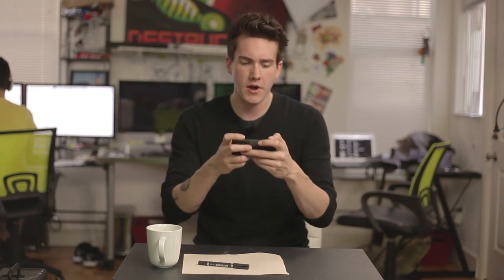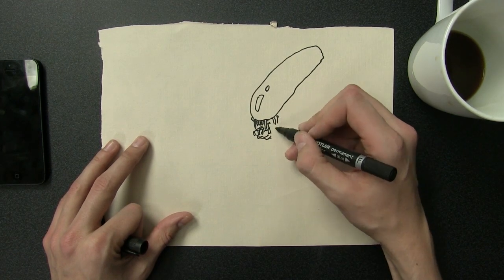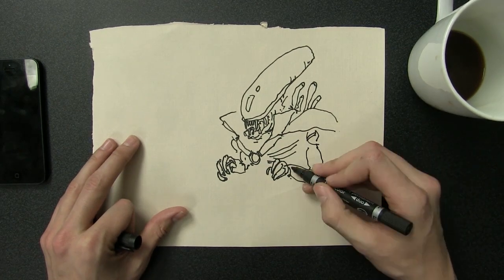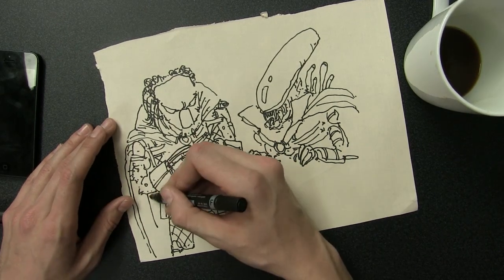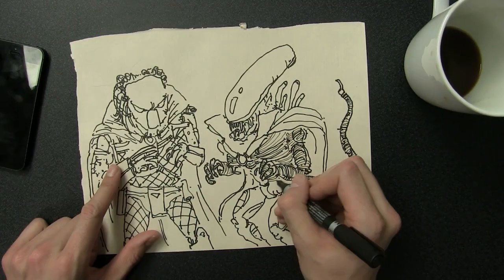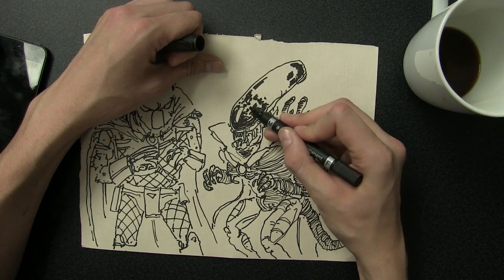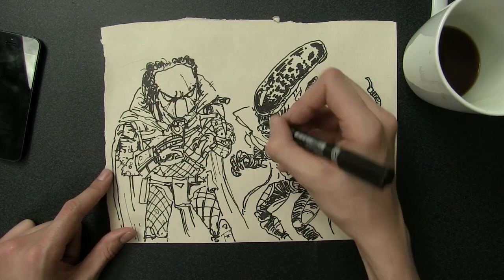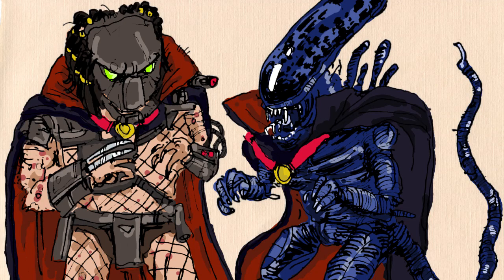Farts 'N' Crafts: Alien Vs. Predator Vs. Dracula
In honor of Alien: Isolation having xenomorphs and Call of Duty: Ghosts having the Predator for no apparent reason, this week's Farts 'N' Crafts has both monsters dressed up in Halloween costumes.